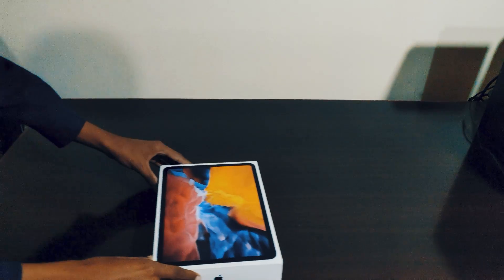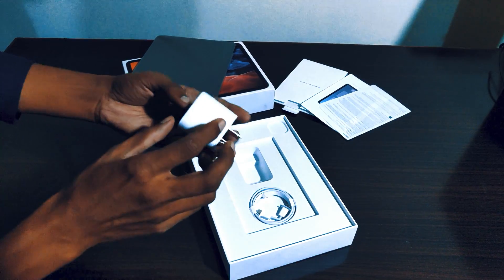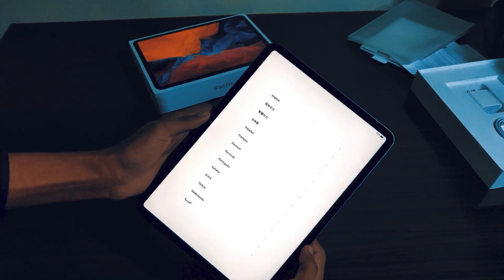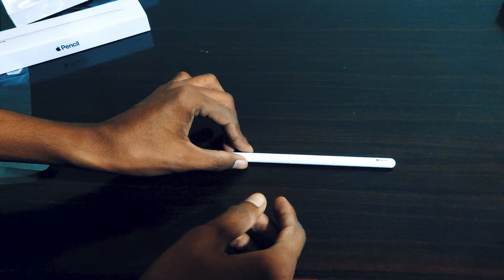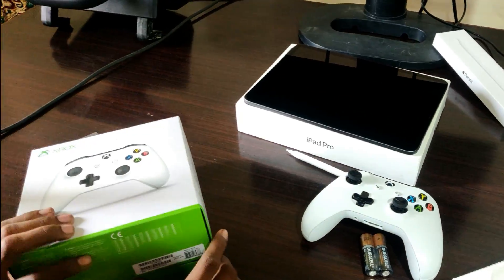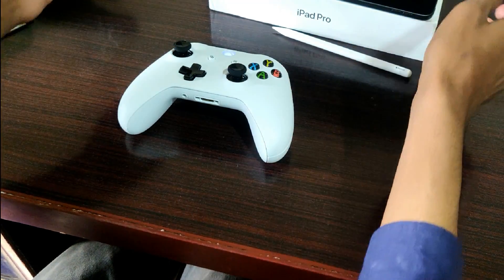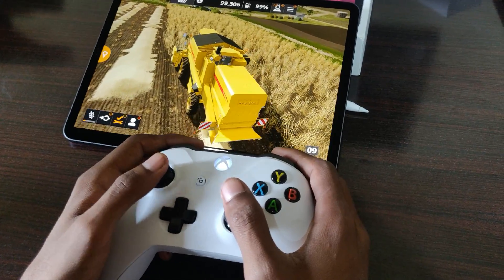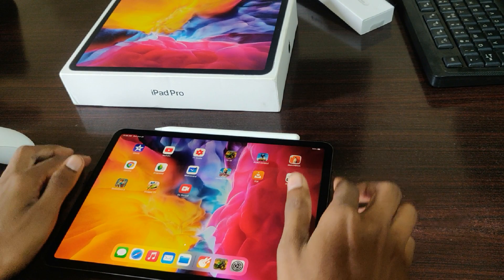My New Setup For Fs20! iPad Pro 2020 and Xbox Controller Unboxing and FS20 Test!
Today I just purchased a new iPad pro 11' 2020 and a new Xbox one S Wireless Bluetooth Controller Specially for Farming Simulator 20. As you guys know fs20 is not much optimized for Android devices. That's why I have purchased the most powerful iOs device ever. As I have run fs20 on New ipad pro the game runs very smooth on very high graphics and New controller is also very amazing! I hope you will enjoy!

🔶AQ Gaming (My Friend's Channel)

       🔷Playlists Full Of Gameplays🔷

    ❕Download Your Favorite Farming Simulator❕
✅Farming Simulator 20

       Game Developers
GIANTS Software

3️⃣

4️⃣

5️⃣

6️⃣

7️⃣

                           🔷My Setup🔷
🔵Android Pnone:
 OnePlus 6t (8Gb/128GB)
 Wireless Bluetooth Controller

🔵Windows 10 Pc:
 Core i5 3rd Gen
 16Gb Ram
 500Gb Crucial SSD
 GTX 1050ti Oc 4Gb GPU